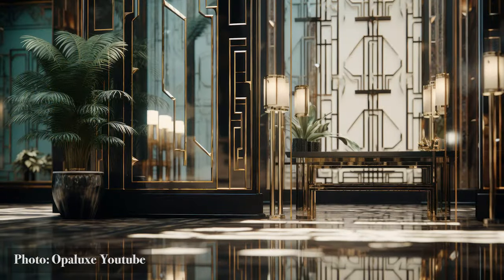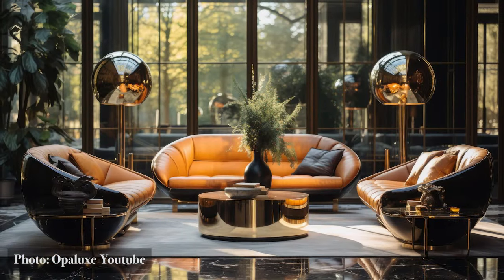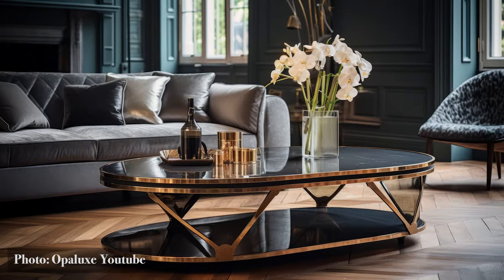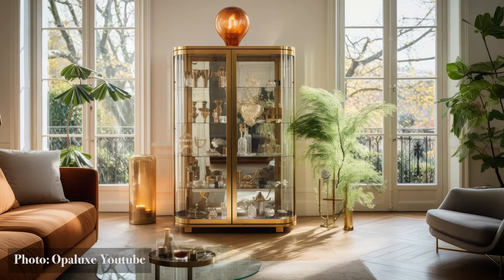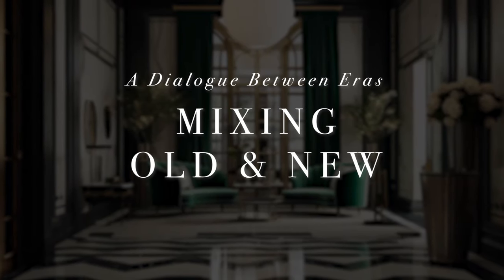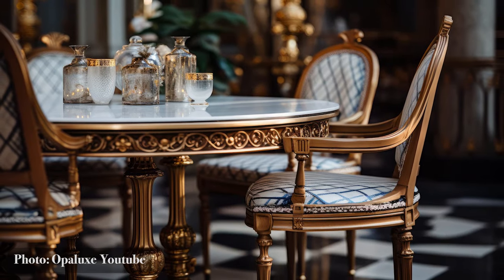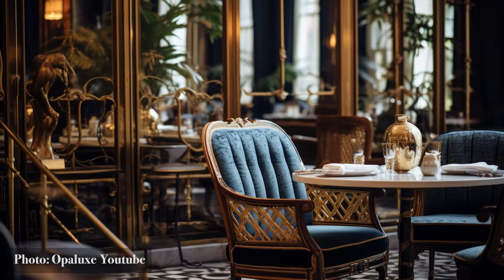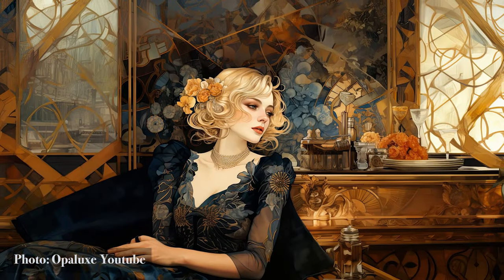Modern Parisian Interior Art Deco Revival Style: Transform Your Space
Dive into the world of Modern Parisian Interior Art Deco Revival Style with our latest video! Discover how to blend classic elegance with contemporary design, creating spaces that are both timeless and trendy. We'll walk you through essential design elements, Bauhaus influence, and furnishing ideas to help you transform your home into a Parisian Art Deco paradise. Whether you're a seasoned decorator or just starting, this video is packed with inspiration, and elegance. Don't miss out on the chance to elevate your home's aesthetics with the charm and sophistication of Parisian Art Deco!.

00:00 - Intro
03:13 - The Essence of Modern Parisian Art Deco
07:59 - Bauhaus Influence: A Fusion of Form and Function in Furniture
13:06 - Smart Storage: Combining Style with Practicality
18:06 - A Dialogue Between Eras: Mixing Old and New
22:59 - The Art of Effortless Elegance: Achieving the Parisian Chic
27:46 - Mirror The Parisian Splendor and Sophistication